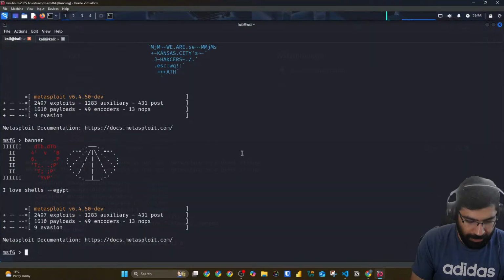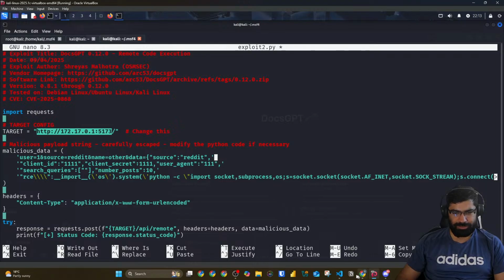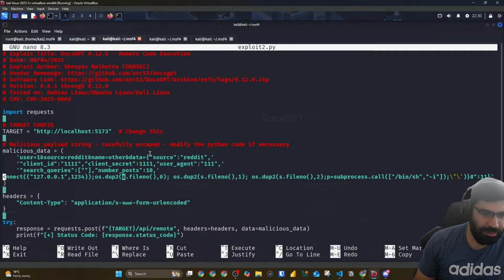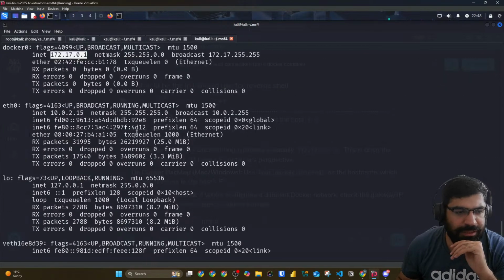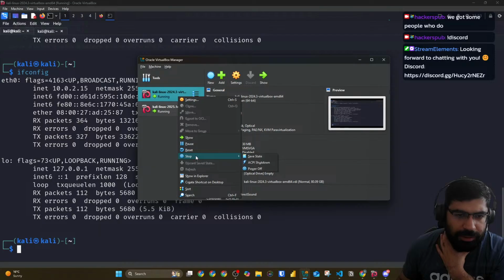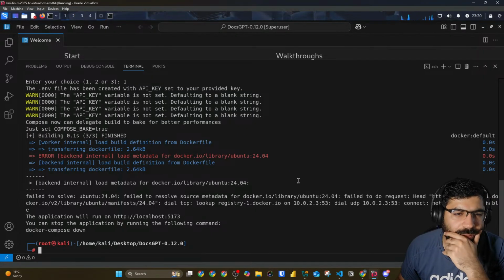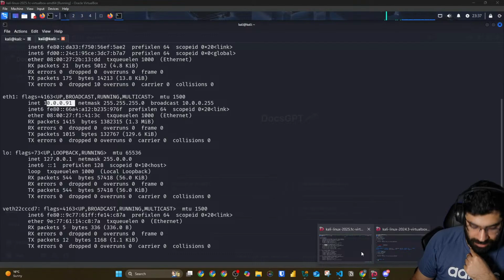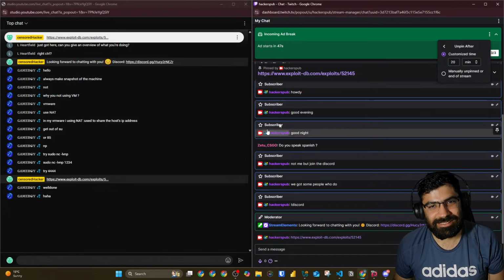Metasploit Exploit Development | Part 2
Metasploit
Metasploit is the most widely used exploitation framework. Learn how to use it and unlock its full potential.

The Metasploit framework is a set of open-source tools used for network enumeration, identifying vulnerabilities, developing payloads and executing exploit code against remote target machines. Get hands-on with the various tool and features Metasploit provides, from exploit development to post-exploitation techniques, this module covers it all.